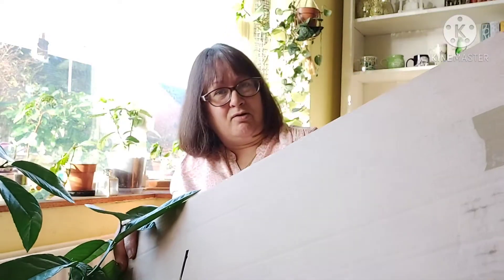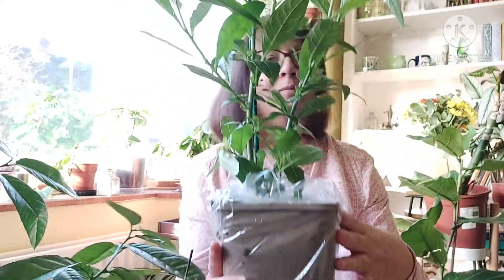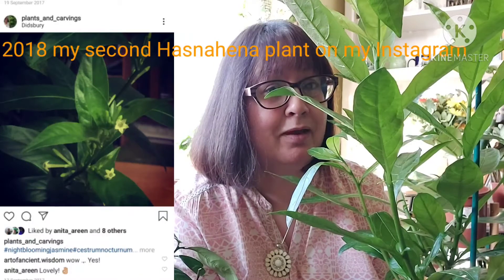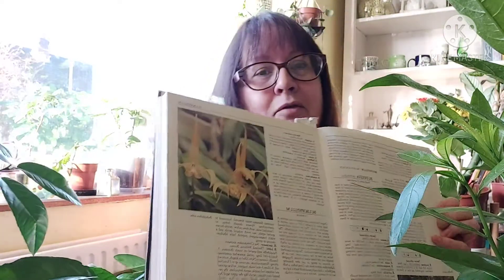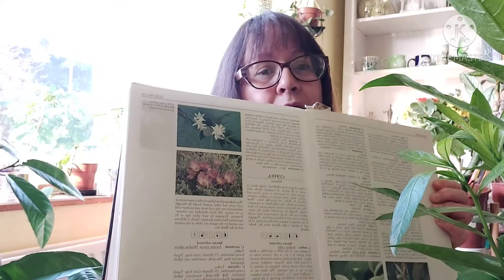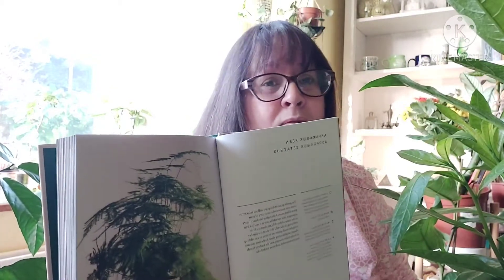Raat ki Rani, Hasnahena, Queen of the night, plant mail, and tropical seed mail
Please watch the whole video, to see the new plant and tropical seeds i received as gifts from my family 👪 🌴😍🎁